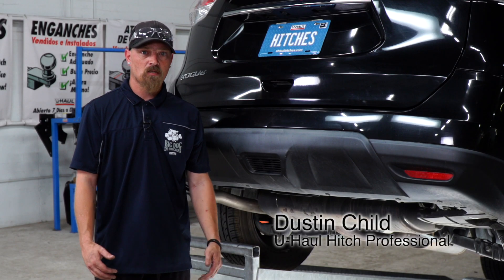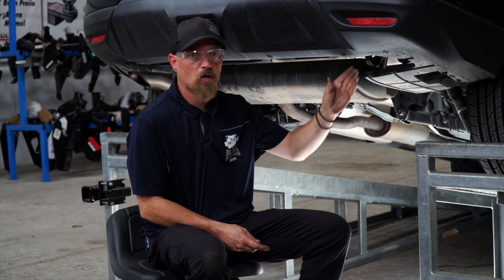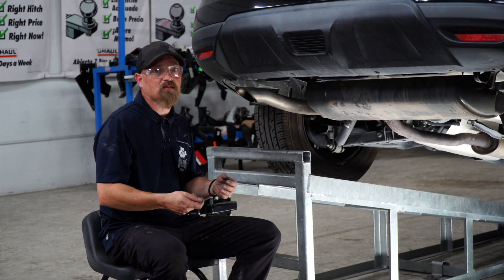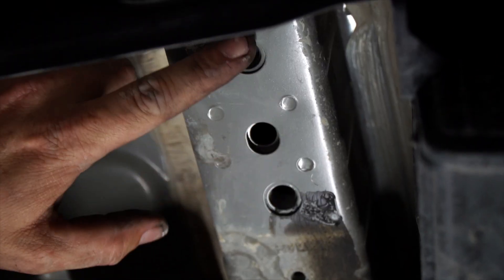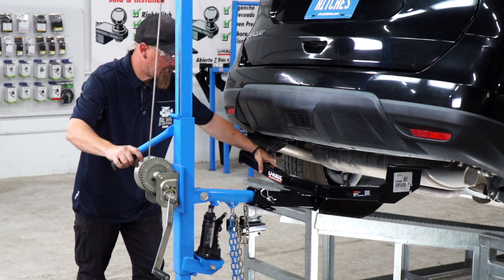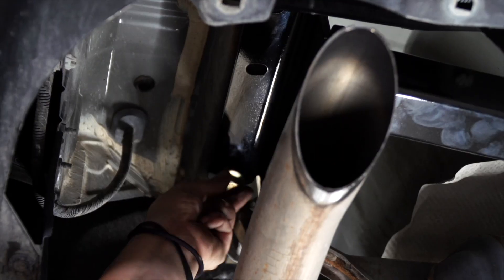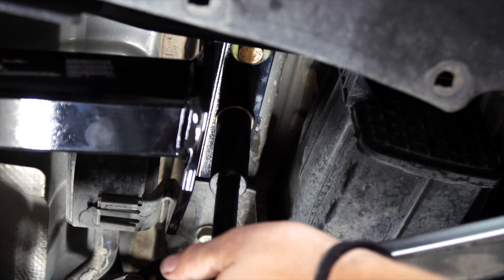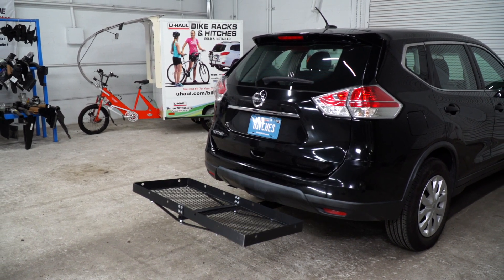2020 Nissan Rogue | U-Haul Trailer Hitch Installation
2020 Nissan Rogue Trailer Hitch installation with the Curt 13204. This video shows step-by-step instructions from a U-Haul Professional Hitch Installer so you can do it yourself.

To purchase this trailer hitch and other towing accessories for your 2020 Nissan Rogue,

1) Remove lower underbody panels, if present, using a small screwdriver and phillips head screwdriver and return to vehicle owner.
2) Remove tow hook / bracket from the passenger side frame rail (4-5 bolts) and return to vehicle owner.
3) Lower exhaust for ease of installation.
4) Raise hitch into position and secure with hex bolts and conical washers as shown in the diagram above.
5) Torque all 12mm fasteners to 86 LB-F T.
6) Reinstall exhaust, if removed in step 3.

0:00 Intro
0:18 Tool list
0:23 Remove underbody panels
1:01 Remove tow hooks
1:24 Raise hitch into place
2:00 Install hardware
2:33 Torque bolts
2:45 Hitch details and measurements
3:09 Outro